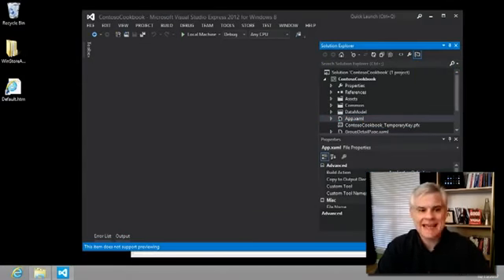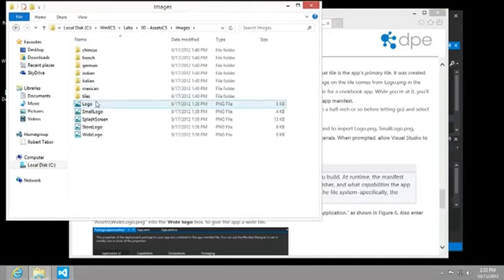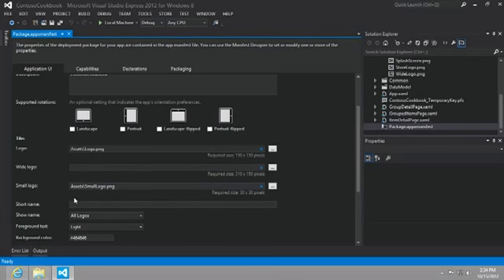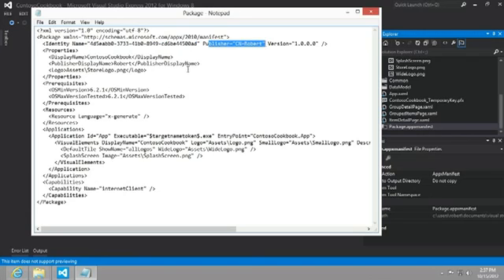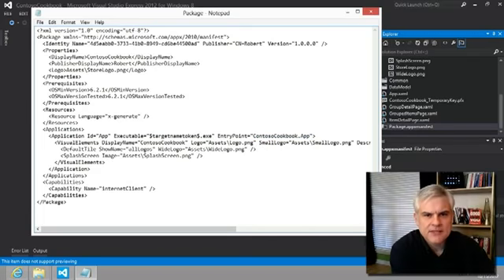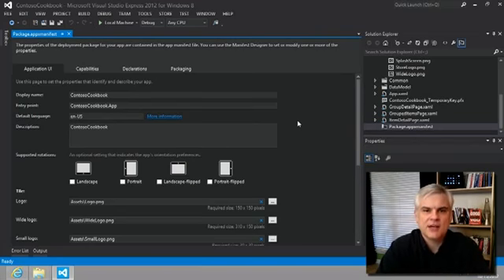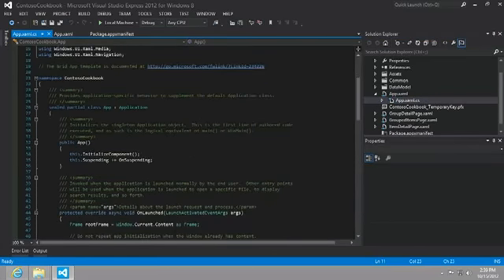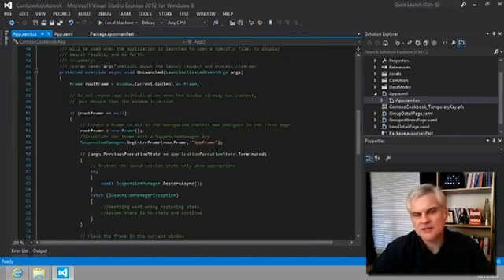6 Modifying the Grid App Template with Branding Elements Part 6